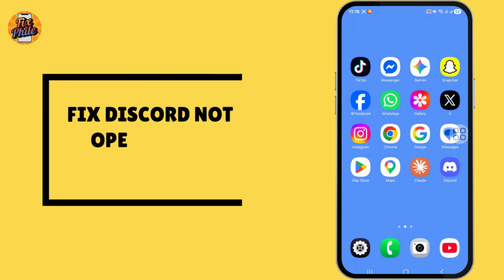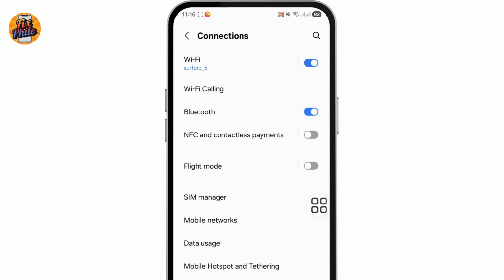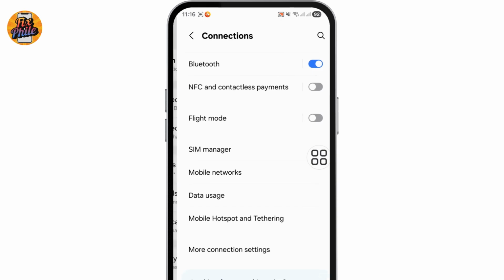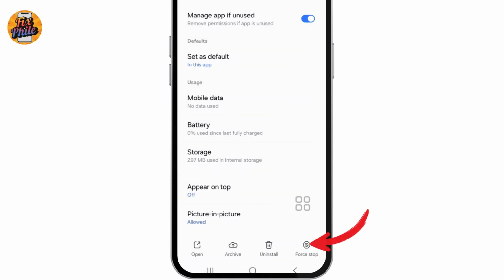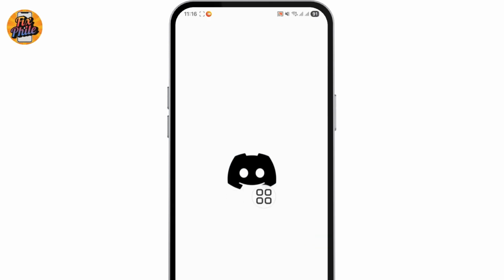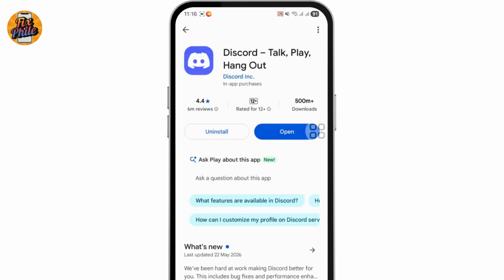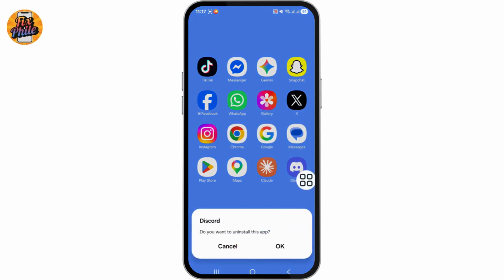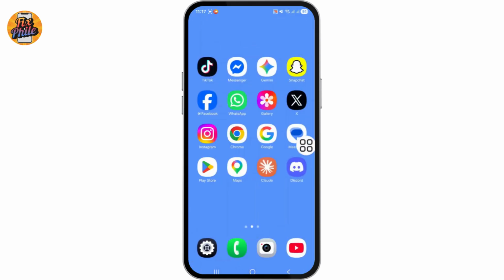Fix Discord Not Opening On Mobile 2026 | Discord App Won’t Open Problem Solved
This tutorial shows how to restart the app, clear cache, update Discord, and fix common crashing or loading issues.

Timestamps:
00:05 – Force Close Discord App
00:15 – Check Internet Connection
00:28 – Clear App Cache
00:42 – Update Discord App
00:58 – Restart Phone
01:12 – Done

If Discord is not opening, the issue is often caused by corrupted cache, outdated version, low storage, or temporary server problems.